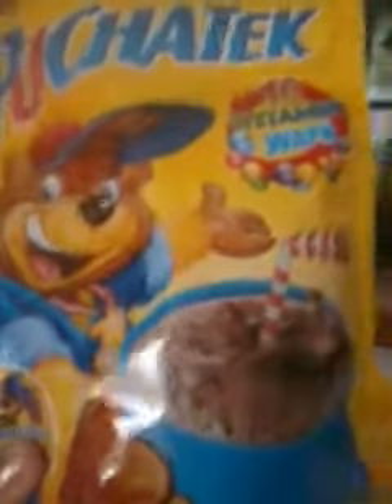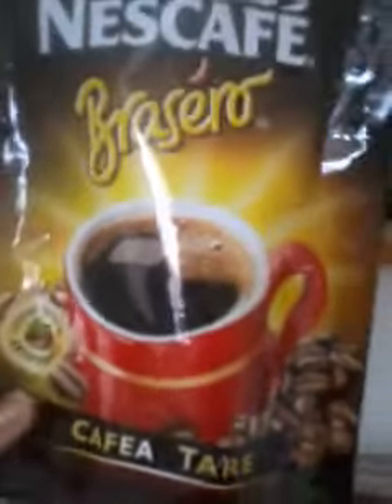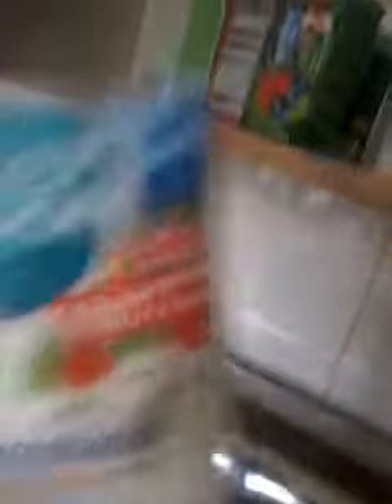whats on my tea drawer